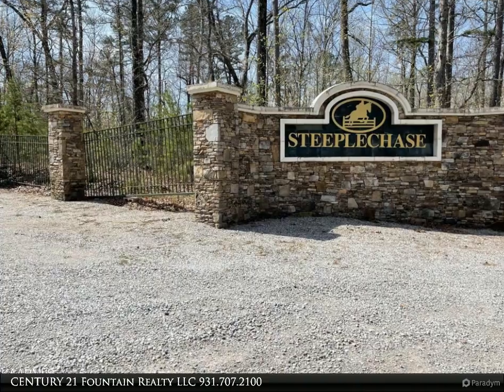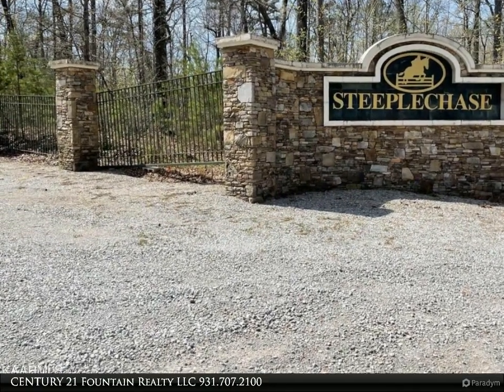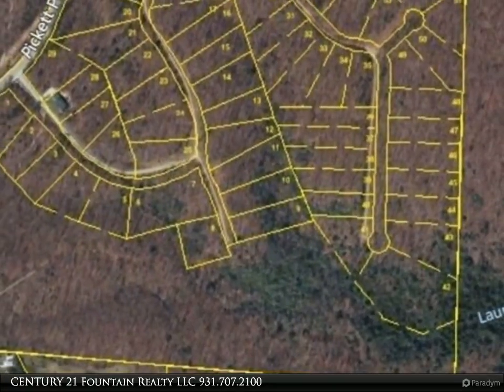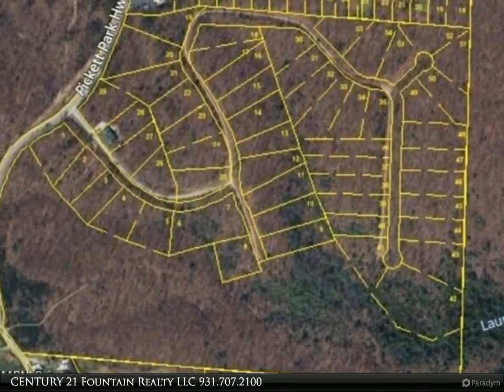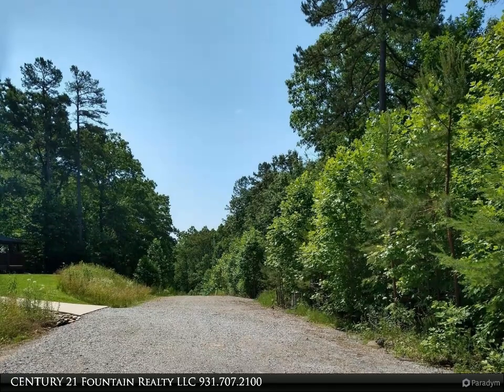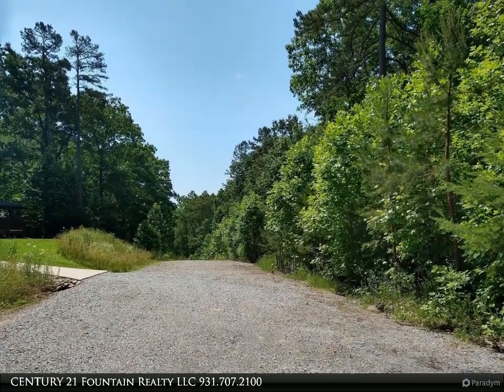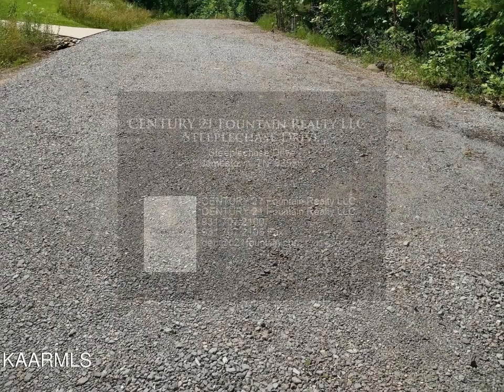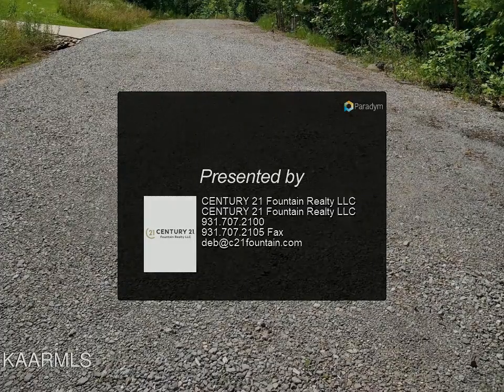CENTURY 21 Fountain Realty LLC - Steeplechase Drive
GREAT INVESTMENT OPPORTUNITY! STEEPLECHASE SUBDIVISION. Located close to Big South Fork. Acreage is for Phase I - 12 lots (11.5+-acres), Lot #'s 1, 4, 5, 12, 15, 17, 18, 19, 21,23, 24, 29. Underground utilities available. MLS # for all 3 phases is 1194178. This property has unlimited potential for any investor. Proof of funds and or current pre-qualification letter required prior to any showings. SHOWN BY APPOINTMENT ONLY.